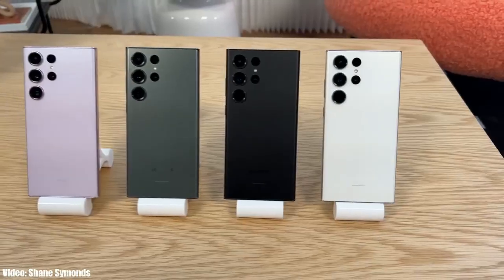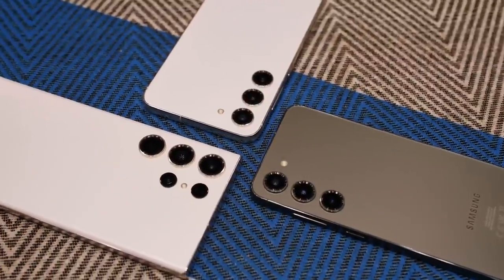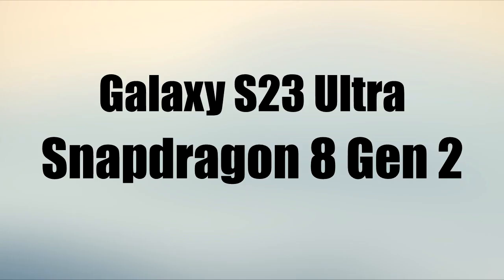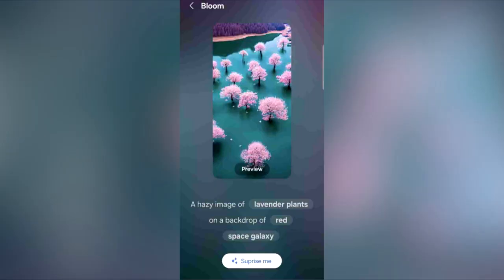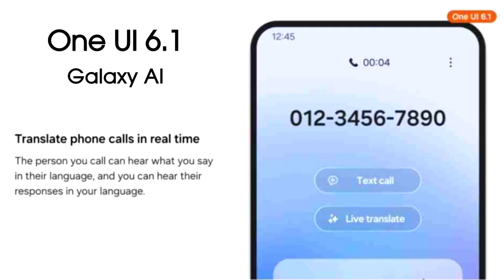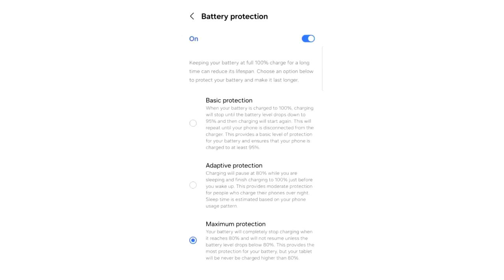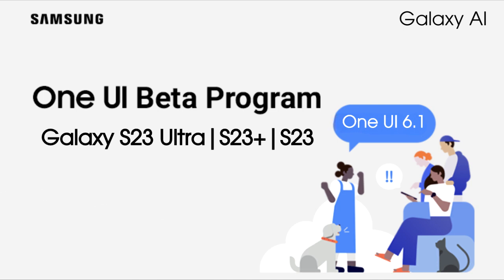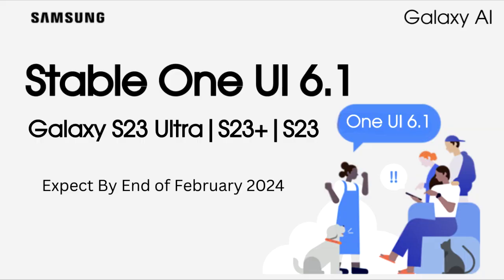Samsung Galaxy S23 Ultra ONE UI 6.1 - RELEASE DATE !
Wireless Earbuds